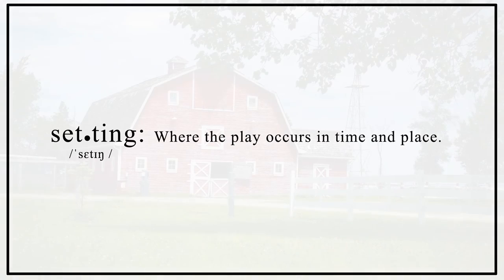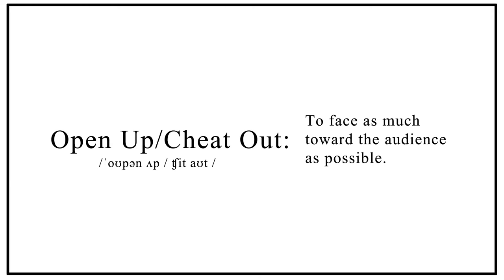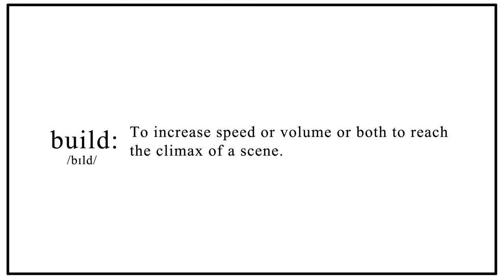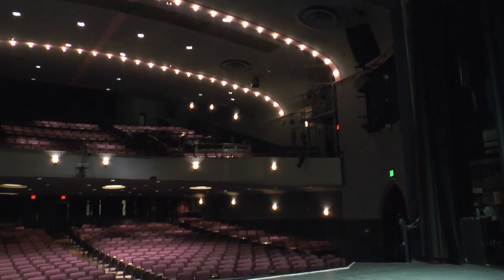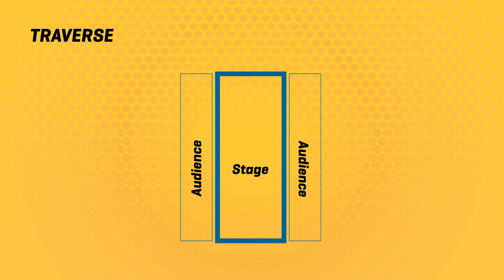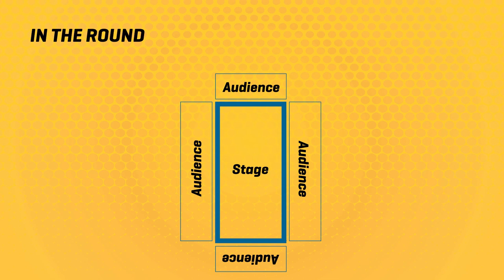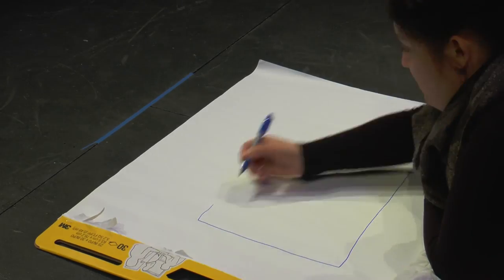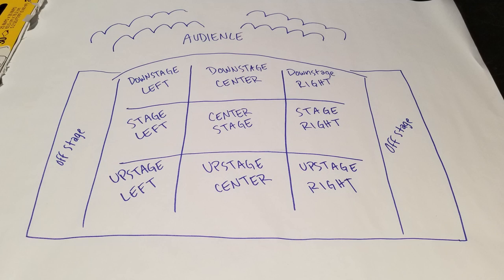Acting Out! Prep School Episode 1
In episode one, we cover theater vocabulary, types of stages, and stage directions so you know how to find your way around a stage.